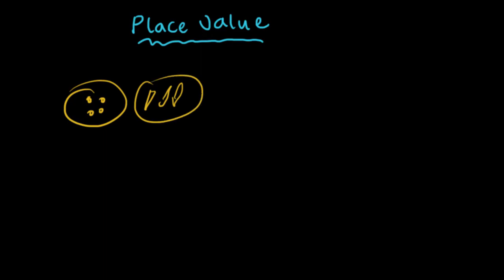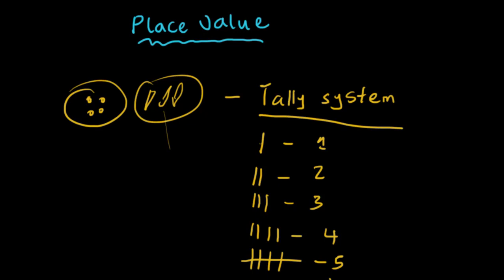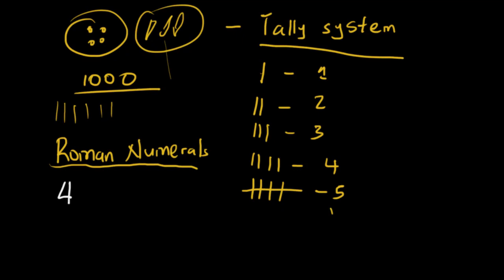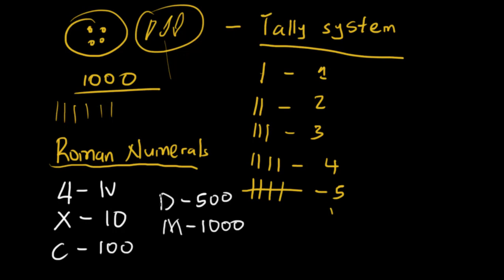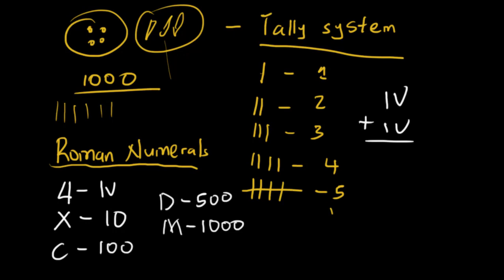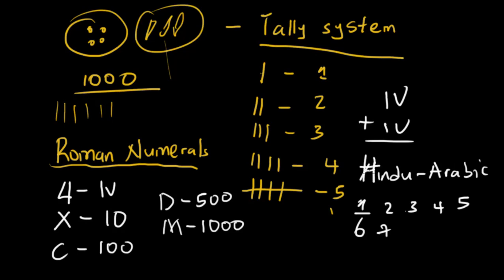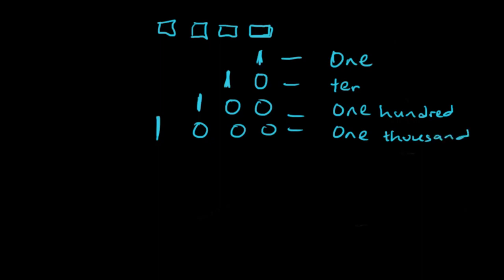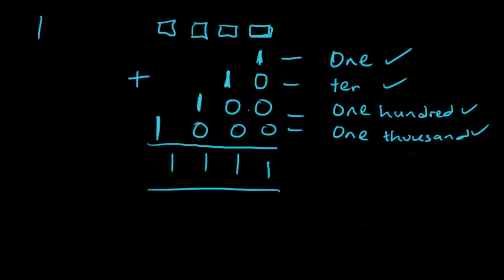INTRODUCTION TO PLACE VALUE